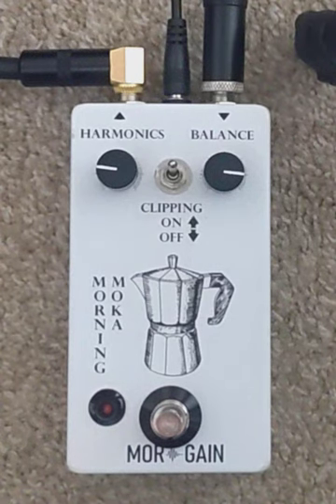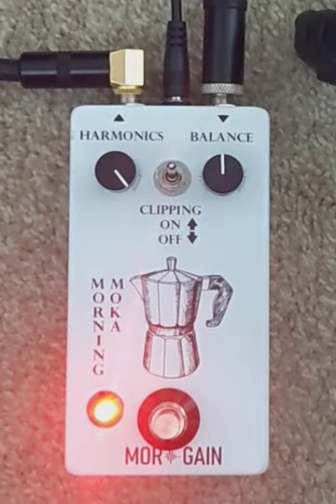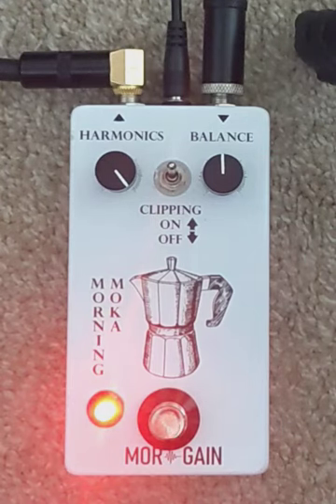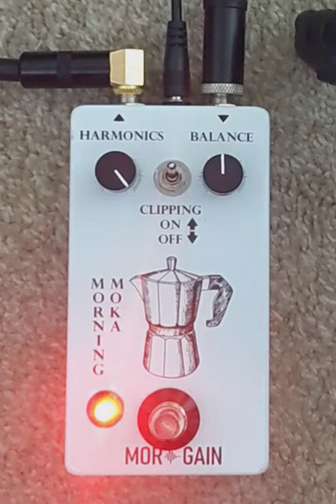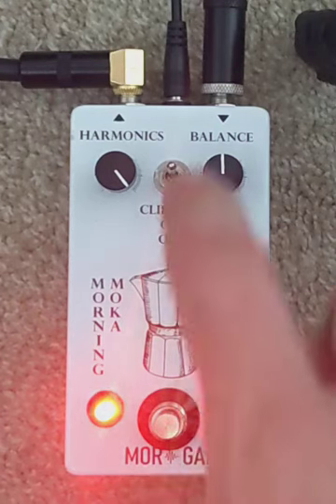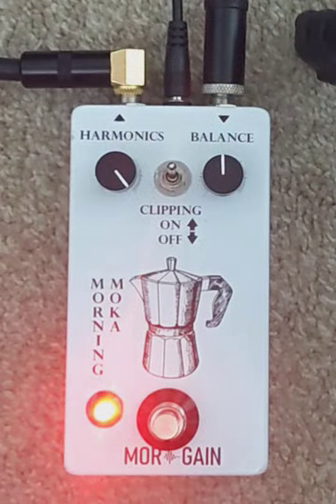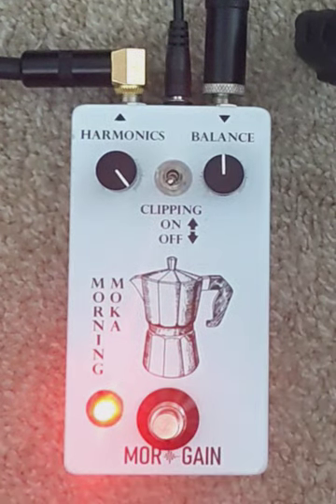The Mor-Gain Morning Moka! (hand-built Interfax Harmonic Percolator)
The Morning Moka is a hand built clone of the Interfax Harmonic Percolator. Looking to slam you amps front end with a fuzzy, harmonic rich bit of chaos? Or maybe you want to mellow it out a bit, flip the toggle to remove the germanium diodes from the circuit and glass it up with some crunchy, clear, fuzzy overdrive tones. The Morning Moka is truly a unique animal and not for everone, but it may just bring a smile to your face!